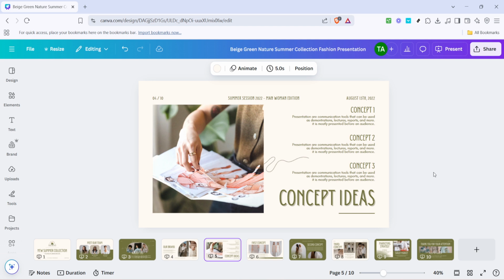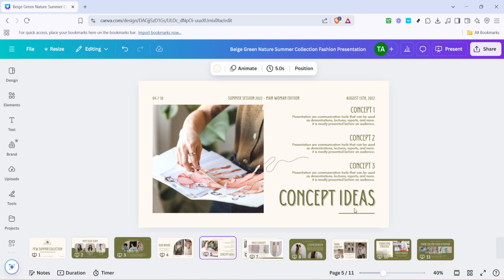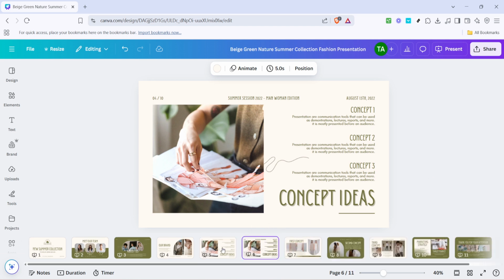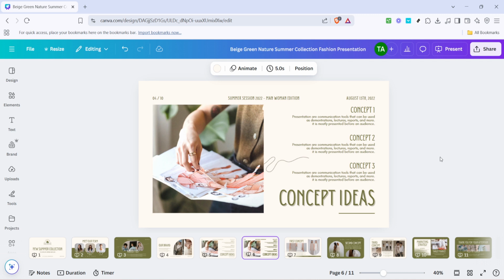How to Duplicate a Slide in Canva (Full 2025 Guide)